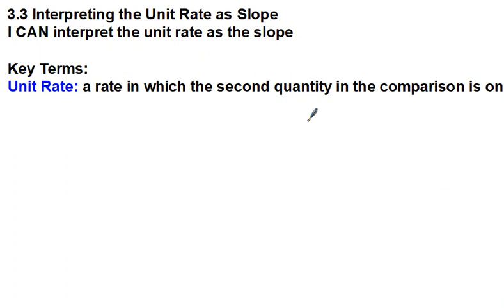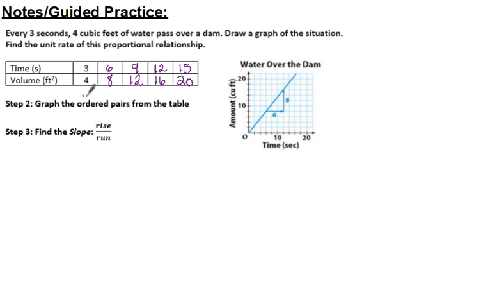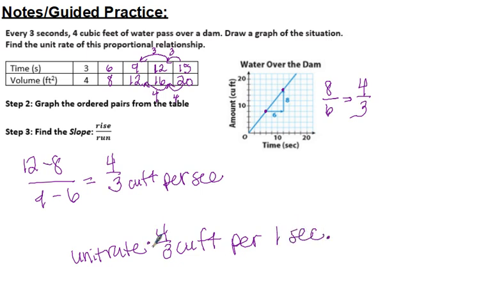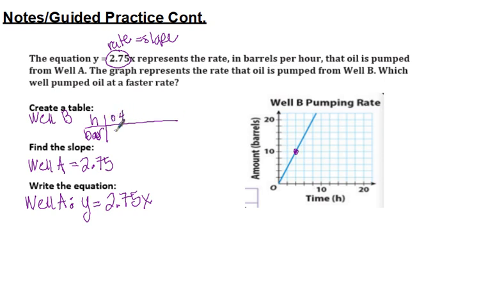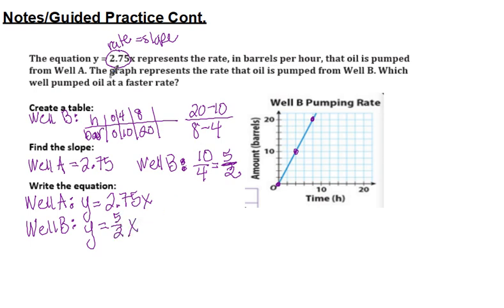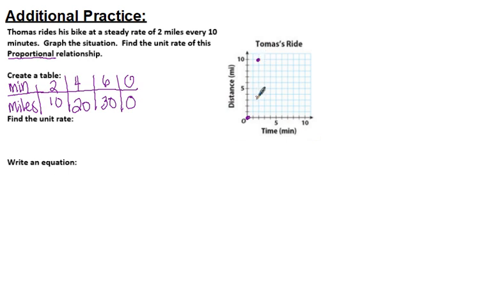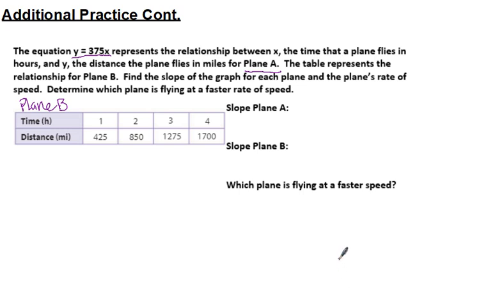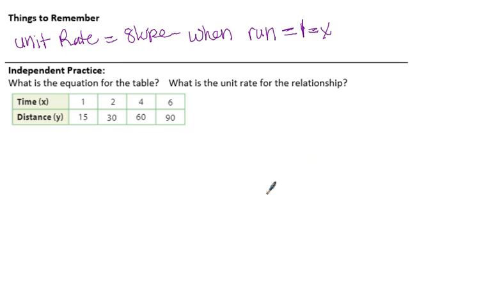3.3 Interpreting Unit Rate as Slope